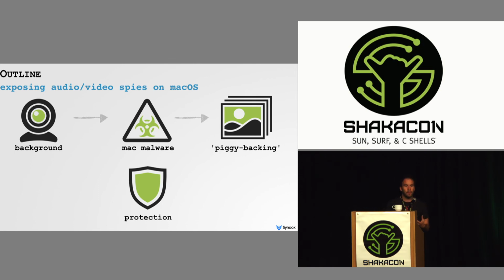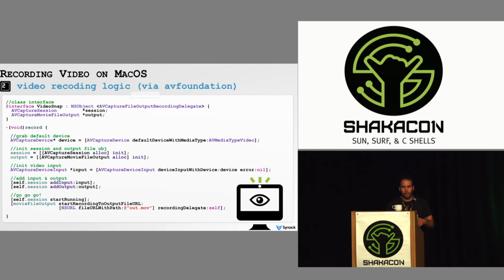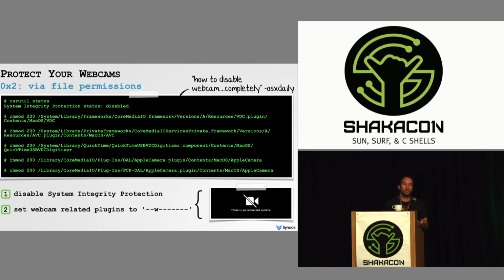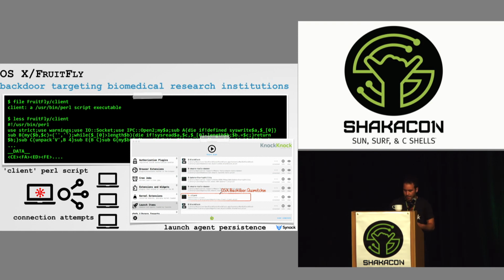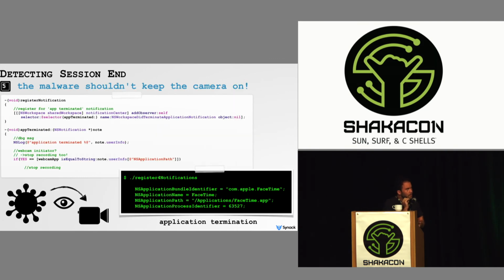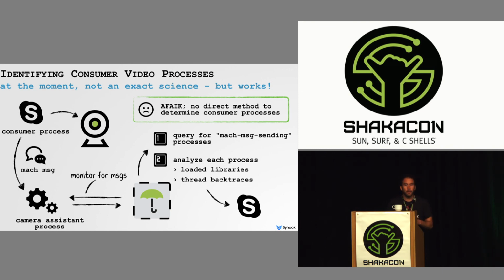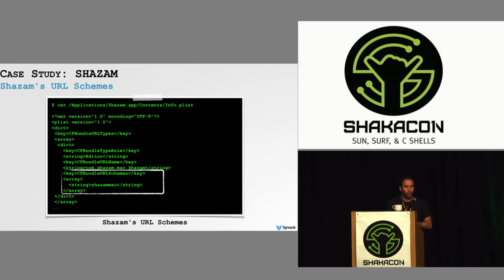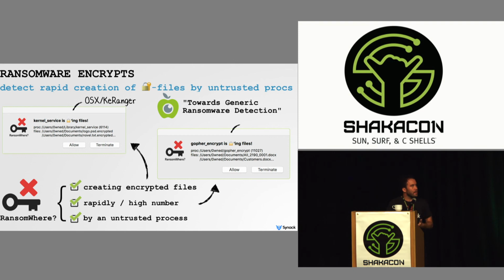Oversight Exposing Spies on macOS by Patrick Wardle